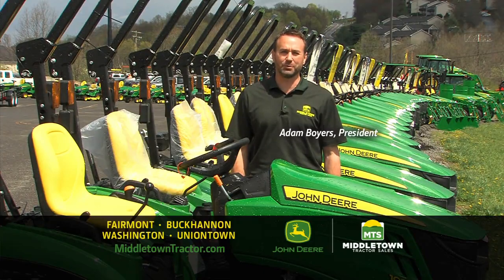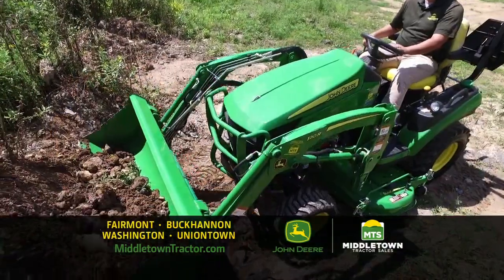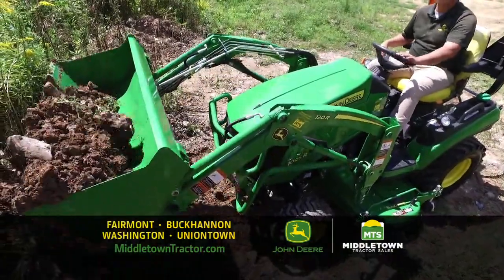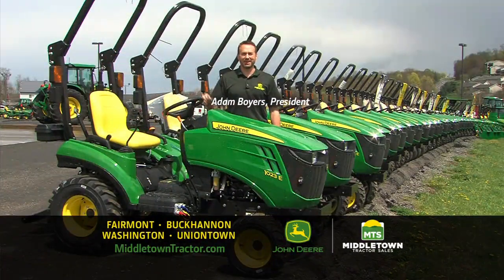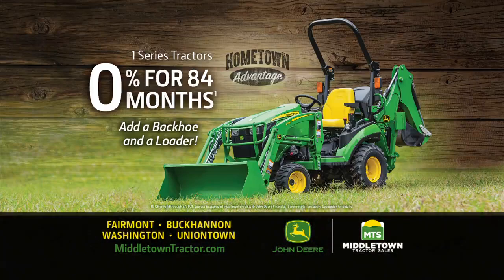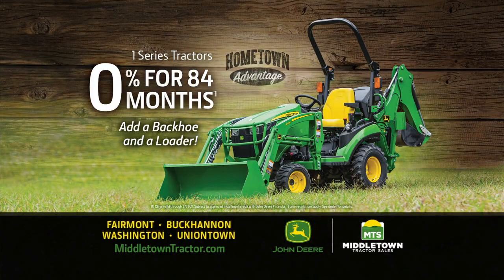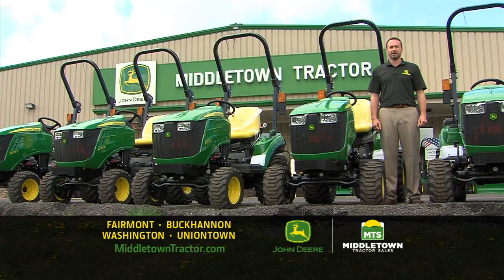MTS CUT RIGHTTOOL WV REVISED5 1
0% for 84 Months on a John Deere 1 Series Tractor*

*Offer valid on qualifying purchases made between 04 May 2021 to 3 August 2021. Subject to approved installment credit with John Deere Financial. No down payment required. $11.90 per month for every $1,000 financed. 0% APR for 84 months only. Taxes, freight, setup and delivery charges could increase monthly payment. Sales made to government agencies, company direct sales or other businesses/agencies that participate in John Deere's Special Discount Program or in John Deere's Rental Business Program are not eligible. Available at participating U.S. dealers. Prices and models may vary by dealer. Offer available on new equipment and in the U.S. only. Prices and savings in U.S. dollars.